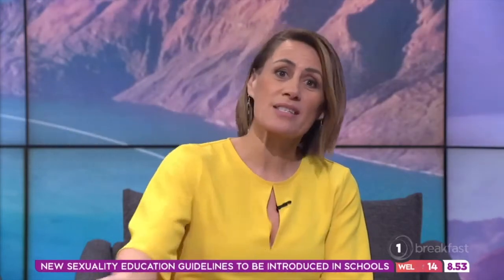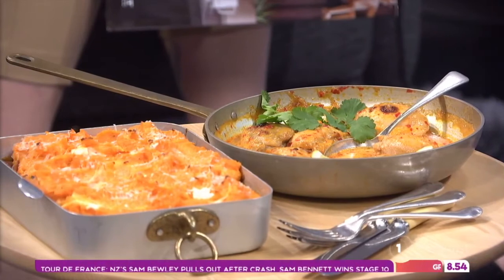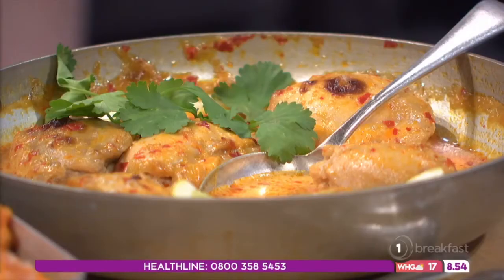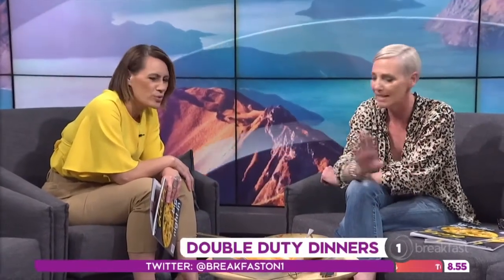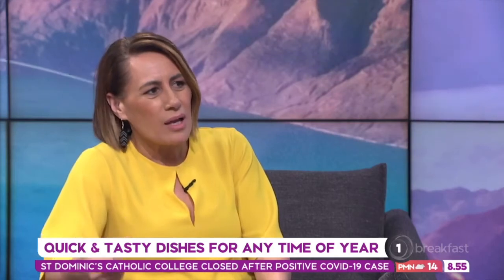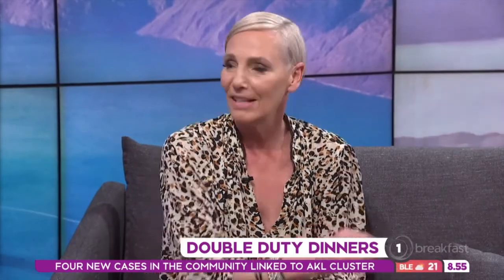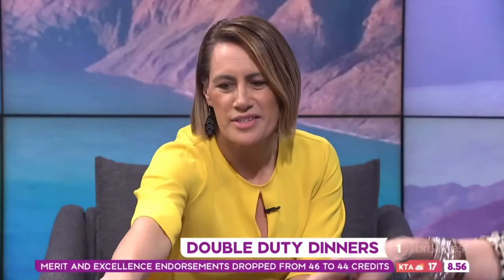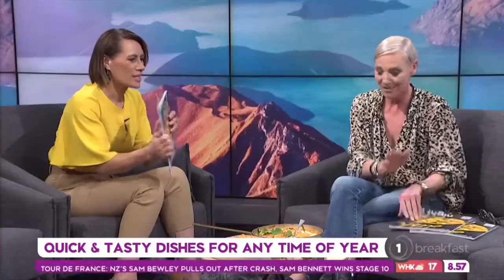Sarah Tuck on Breakfast TV: Vegetable Shepherd’s Pie and Baked Coconut and Chilli Sambal Chicken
We're pretty proud of our Baked Coconut and Chilli Sambal Chicken and Vegetable Shepherd’s Pie so we sent our Editor Sarah Tuck onto TVNZ Breakfast to tell everyone about it. Don't worry if you missed the show - we have the video here for you to watch.

Full recipes here:
dish.co.nz/recipes/Vegetable-shepherds-pie-kumara-and-goats-cheese-topping
dish.co.nz/recipes/baked-coconut-and-chilli-sambal-chicken